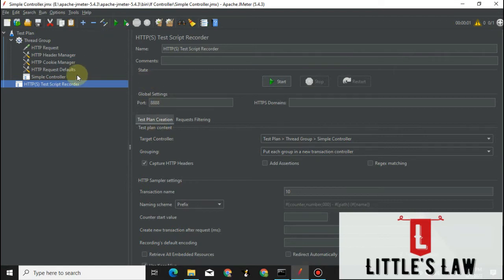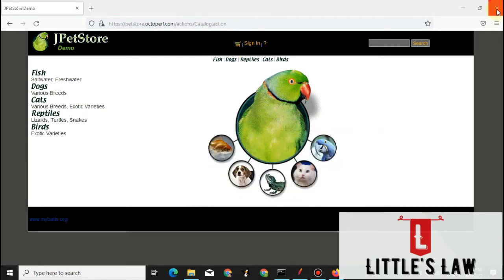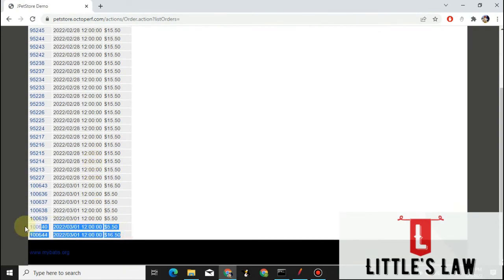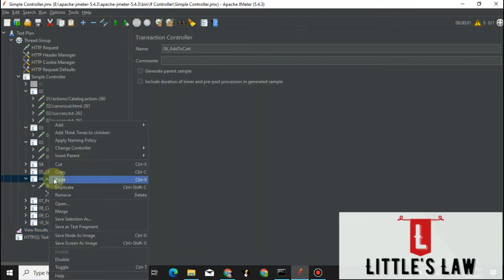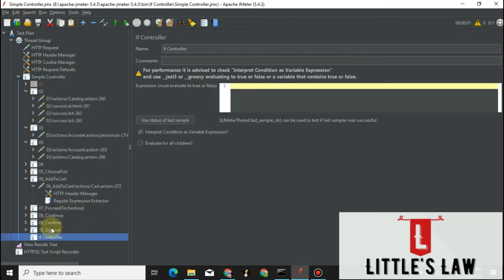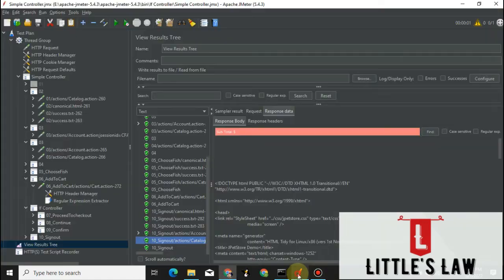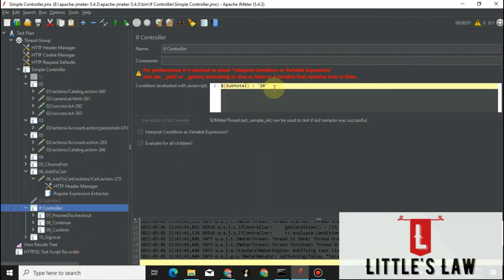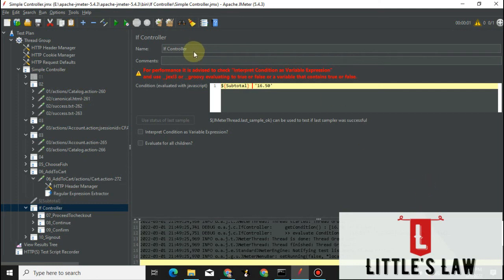IF Controller in JMeter | How to make the script more effective using IF controller in JMeter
In this video, we will see on how to
1. Record a script using JMeter : 03:20
2.. Add IF Controller in the script : 10:20
3. How to use IF Controller with various logical operators : 15:00
4. How to extract value from correlation and use it in the IF controller : 08:25
5. How to escape the $ symbol in regular expression : 13:50